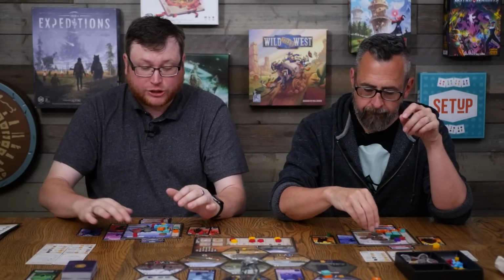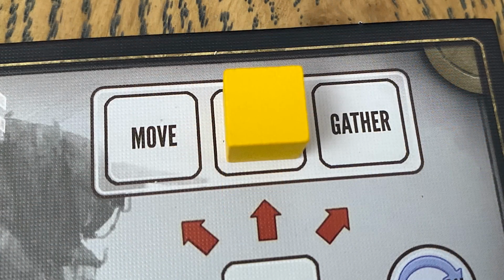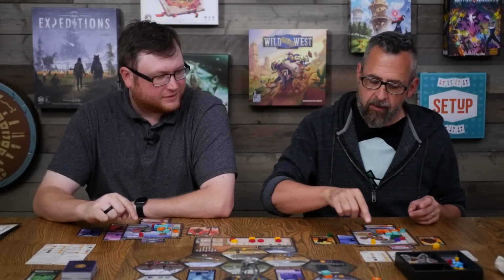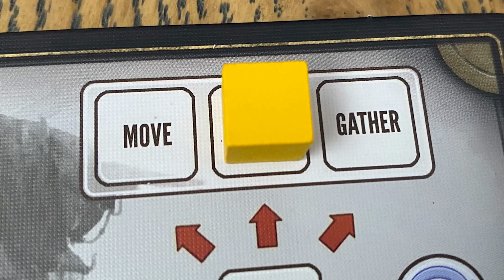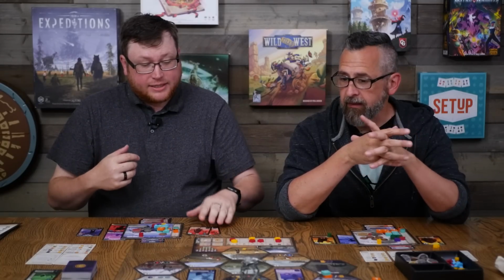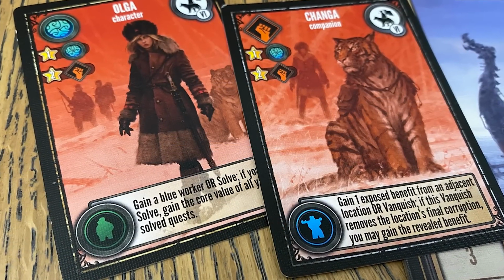Expeditions - Just Played the Sequel to Scythe! UPDATED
!UPDATED VIDEO!

The sequel to Scythe is finally here, and we've taken the Ironclad Edition through the paces for our first play. How is it similar, and how is it different from Scythe? Is this type of game for your...or maybe not?  We try to help answer those questions and more, so check out our rundown of the game.

Hosted by David & Ryan